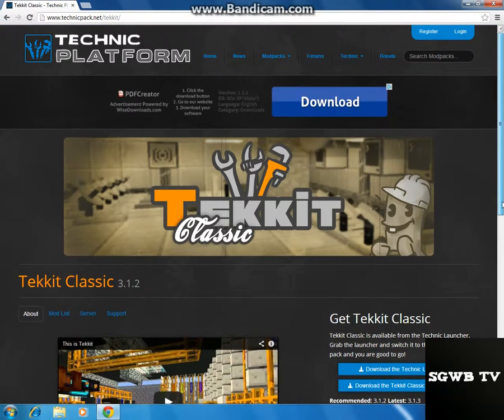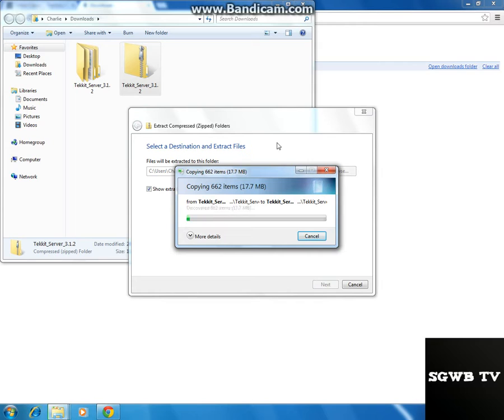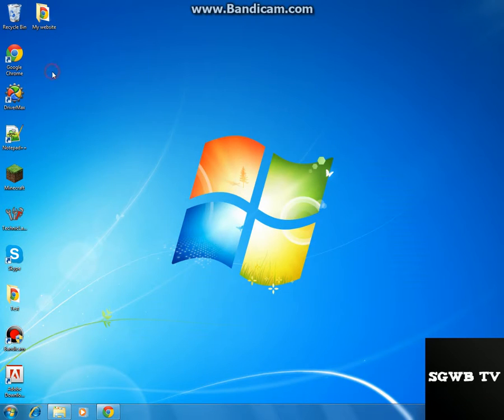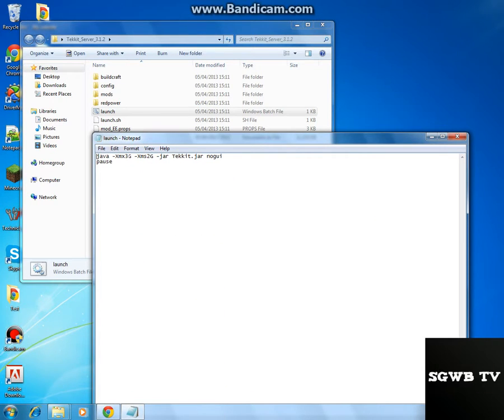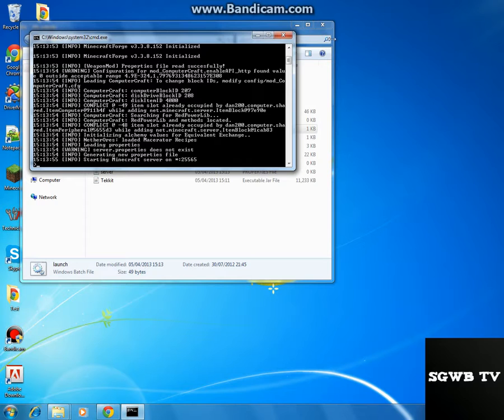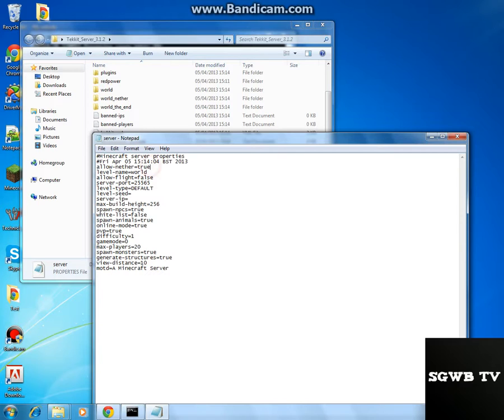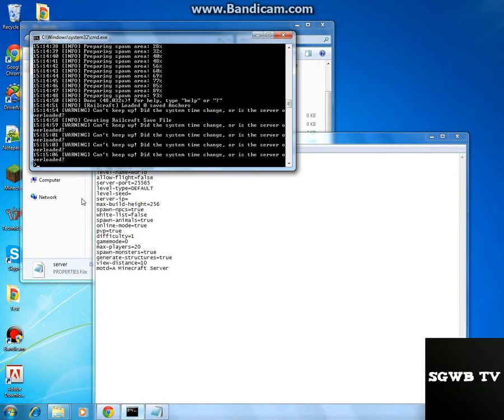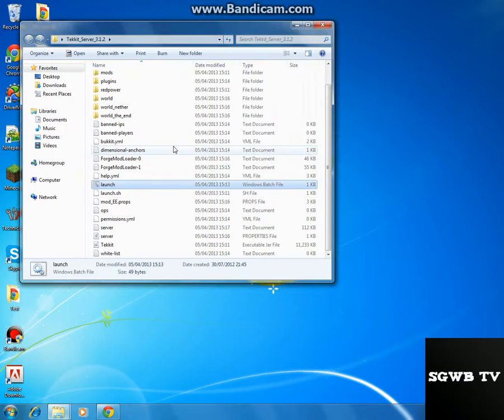How to set up a tekkit server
In this tutorial I will show you how to set up your very own tekkit server.

If you have any problems leave a comment blow and I will reply ASAP.